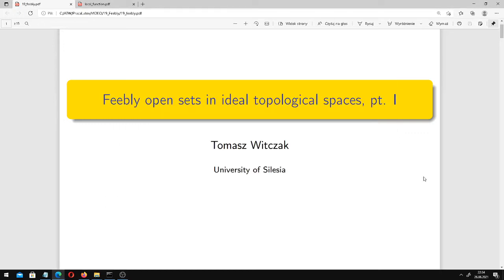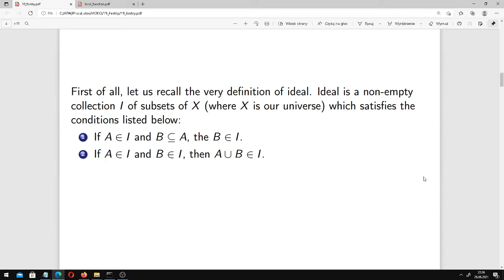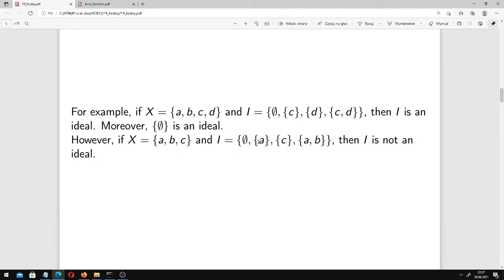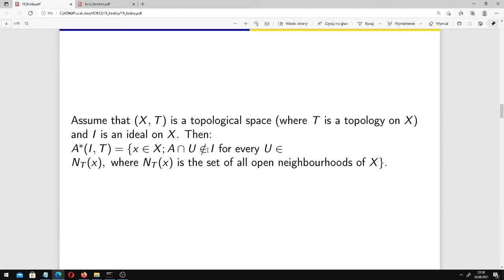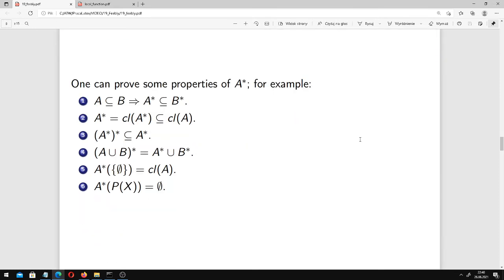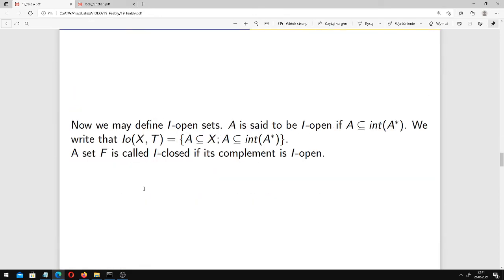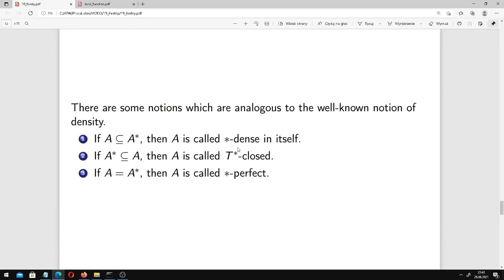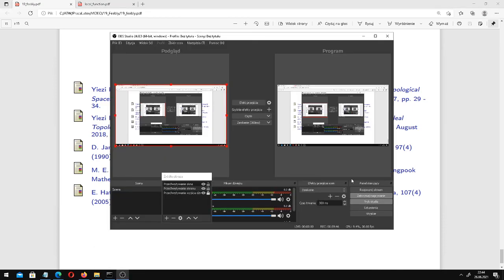Feebly open sets in ideal topological spaces, pt. I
This video is based on the paper by Yiezi K. Al Talkany and Suadud H. Al Ismael. This is the first part of this video. In fact, we do not speak here about feebly open sets: they will be introduced in the second part. Here we show some basic informations about ideal topological spaces.